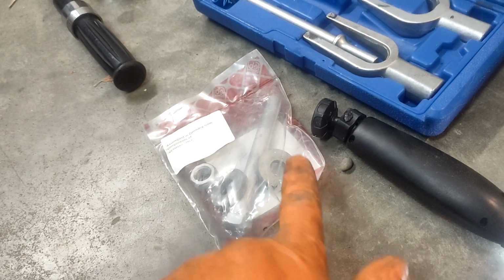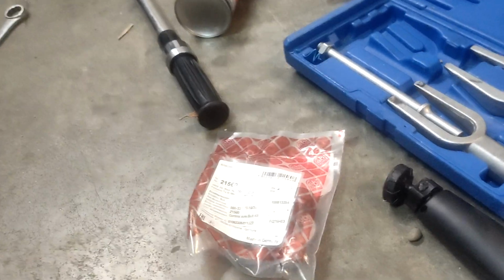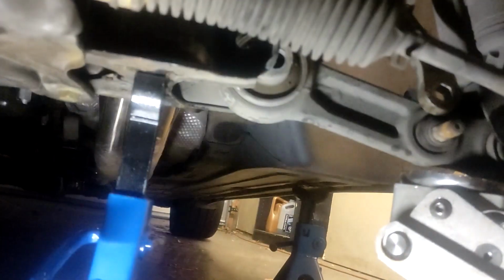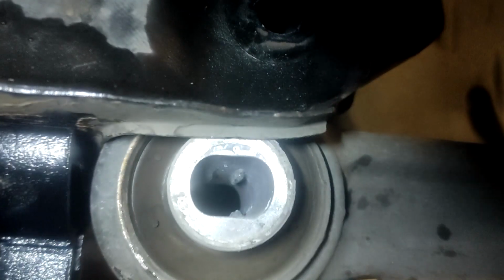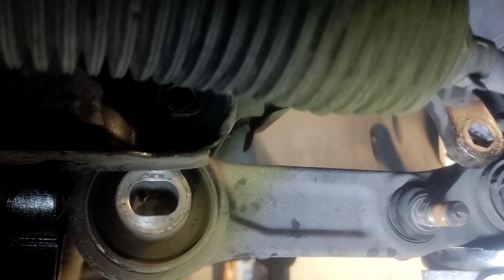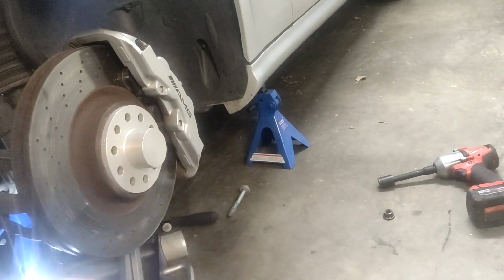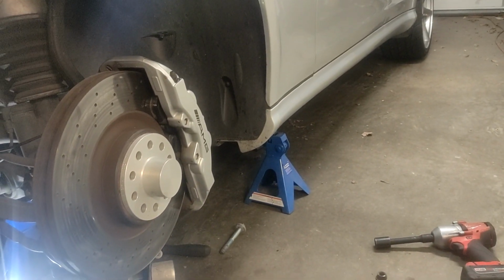W219 W211 Camber Caster Alignment Bolts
Installing slotted camber caster alignment bolts on my W219 CLS55. Same idea for W211 E Class and some other Mercedes and Chrysler 300's as well. Good for small tweaks.